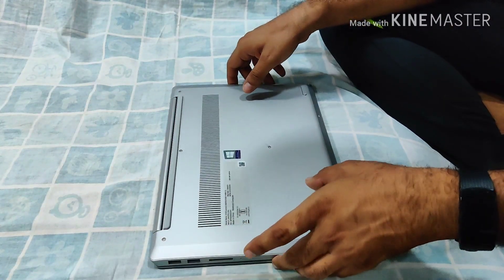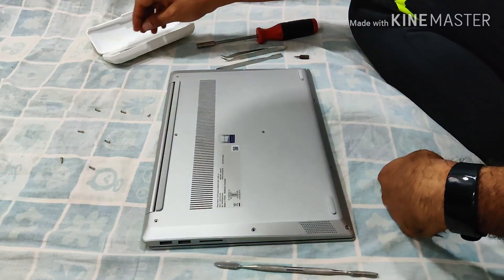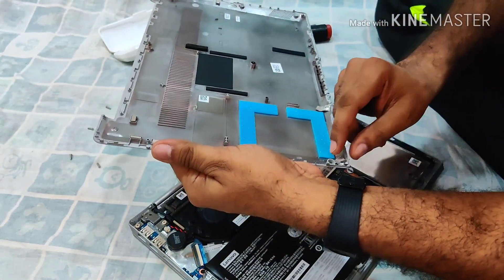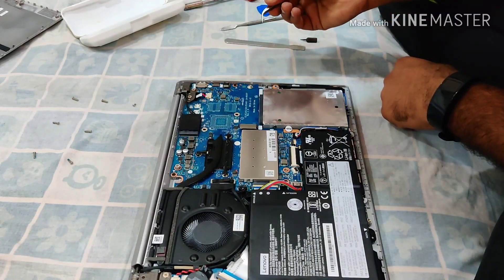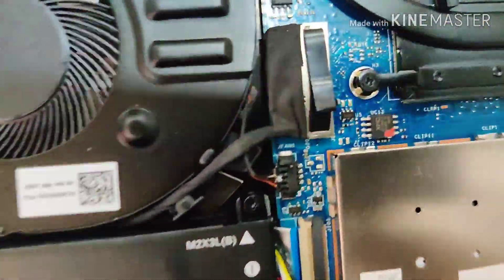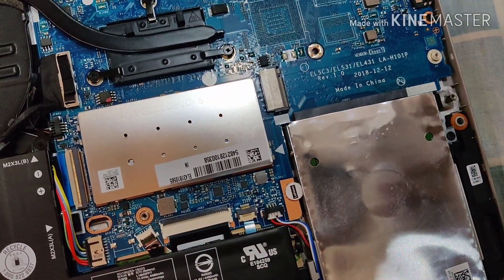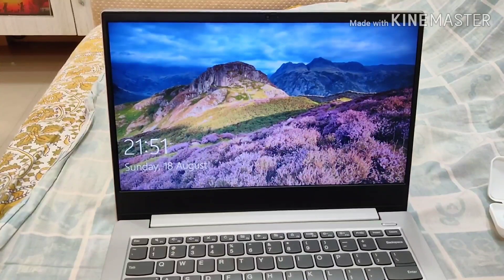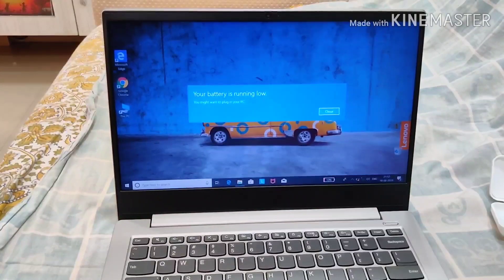Lennovo IdeaPad S340 back panel opening (English)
Lennovo IdeaPad S340 backbanel opening to check for nvme SSD slot.